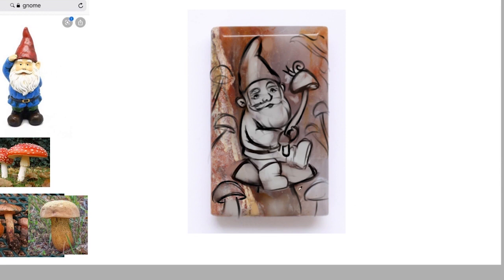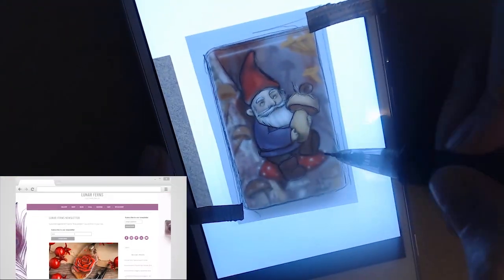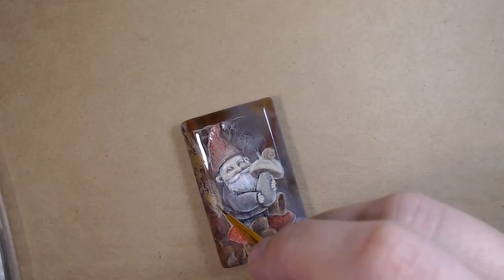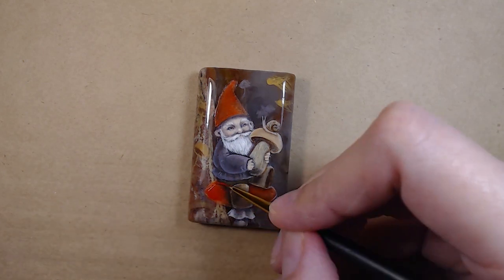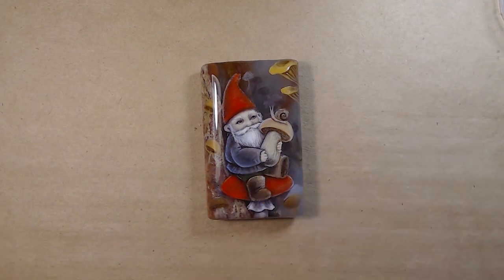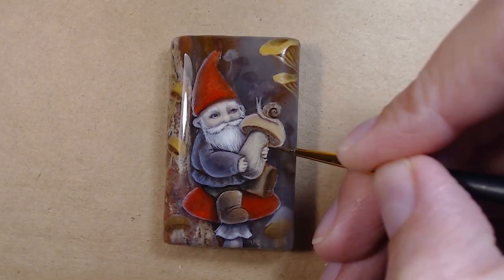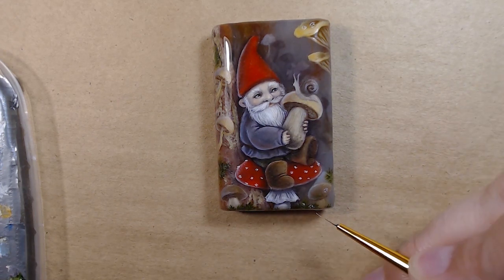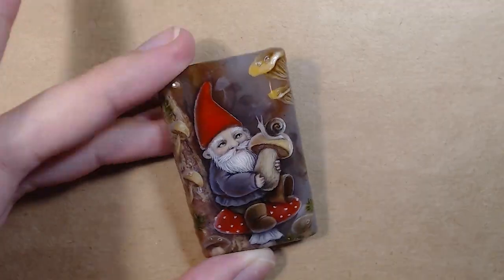GNOME WITH MUSHROOMS PENDANT | My very unusual custom order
Some of My Supplies:
Extra Fine Oil Paints
Kolinsky brushes #1 (1.0 mm)
(Cut some hairs to make it tinier)

If you have any ideas on future paintings and other scenes you would love tutorials on, drop me a comment!